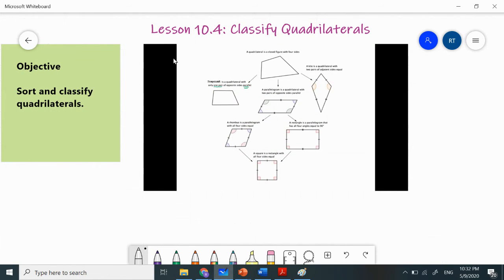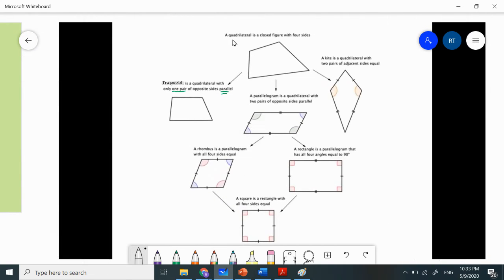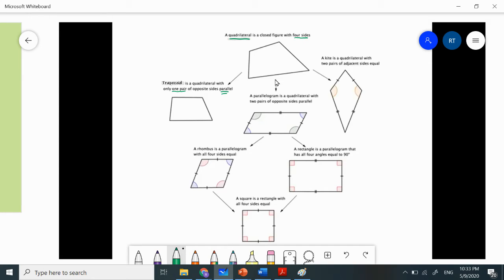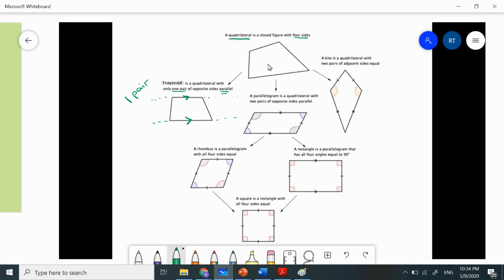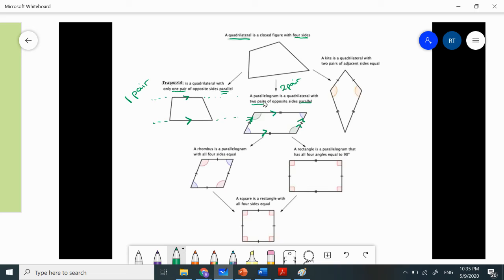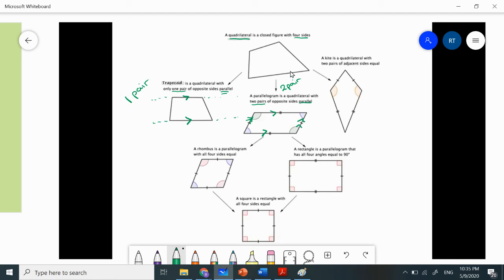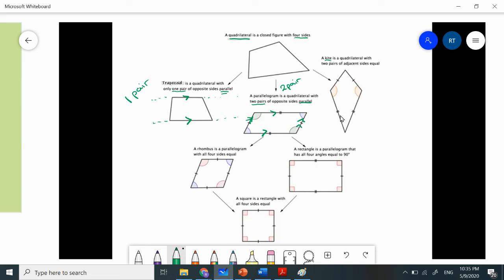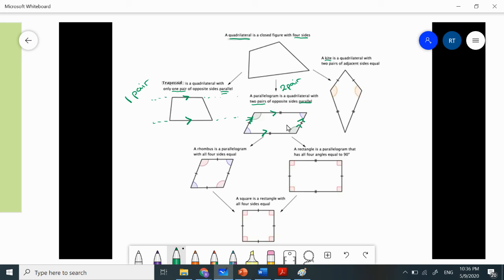Untitled: May 9, 2020 10:38 PM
Go Math- L10.4 p1